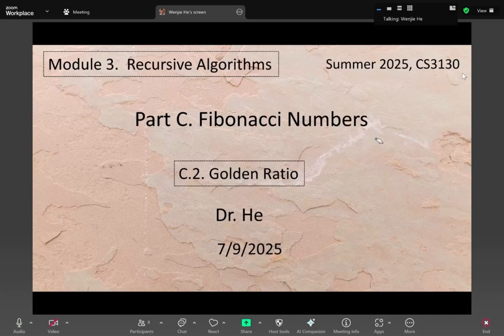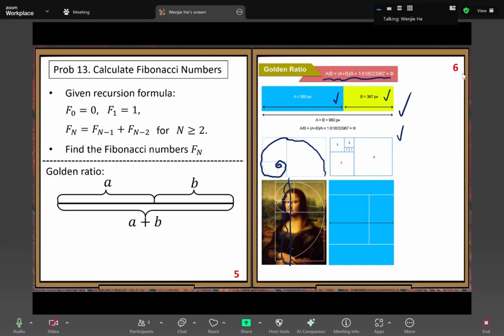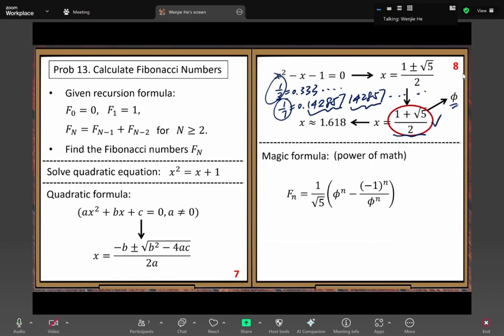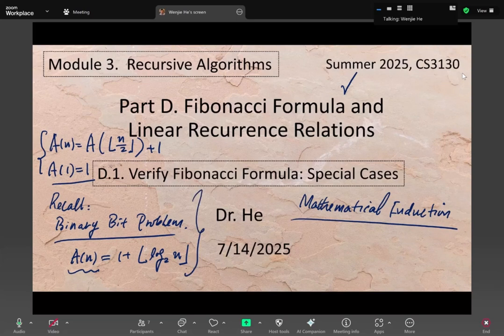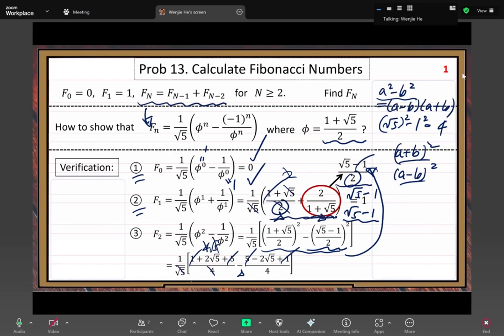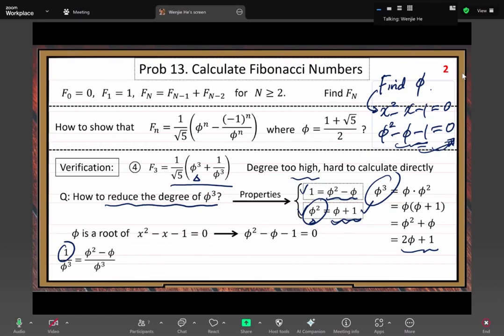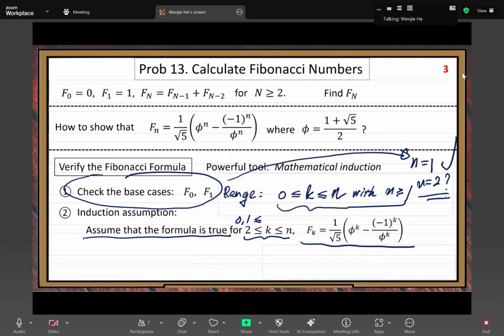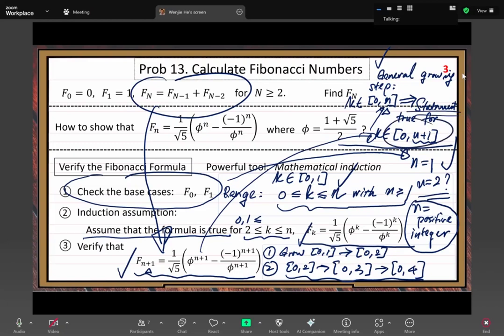CS3130SS25Module3DH1VidProc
This video is for teaching at UMSL: CS3130, Summer 2025, Module 3 Part D. (1st Half) Verify the Fibonacci Formula